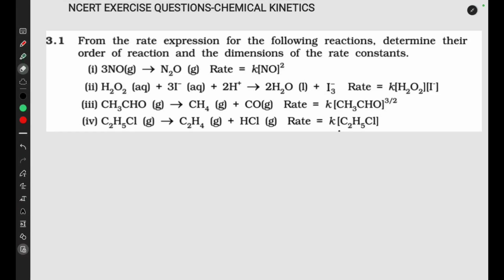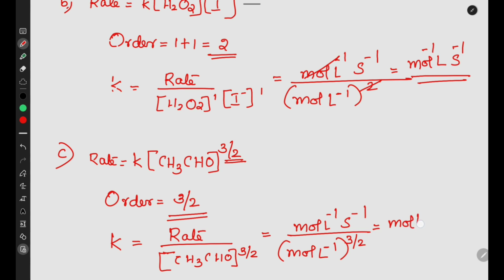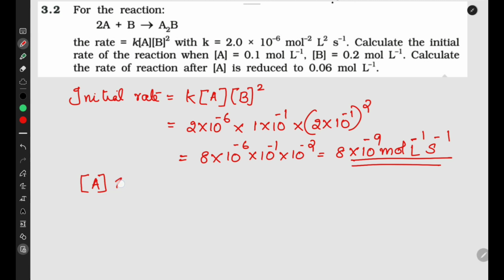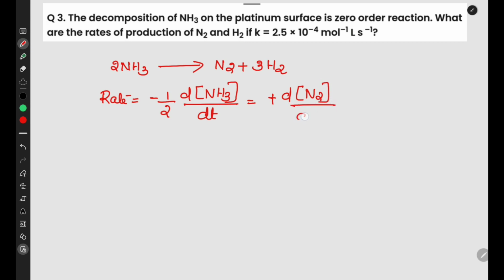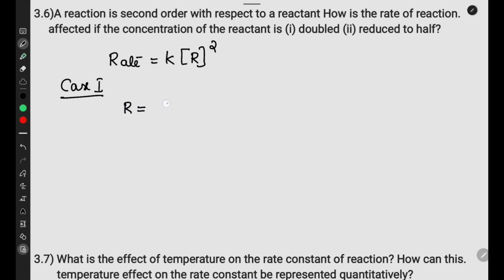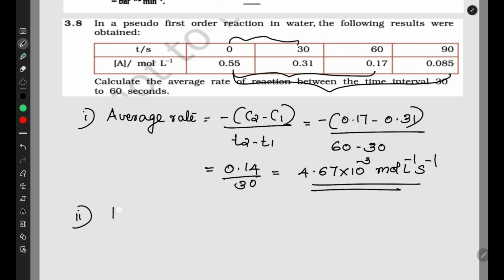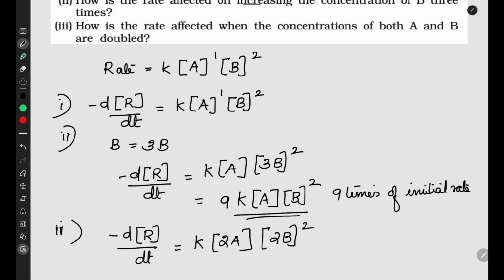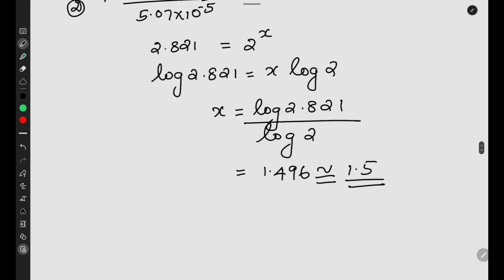GRADE 12 CHEMISTRY# Chemical kinetics# cbse#ncert exercise questions# part 1😊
Ncert exercise questions # cbse# chemical kinetics # part 1 # neet